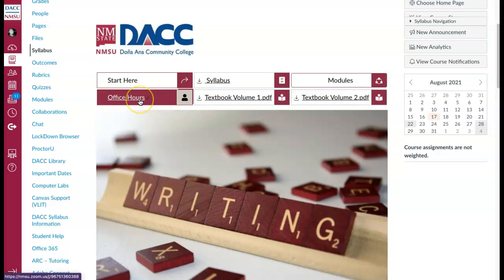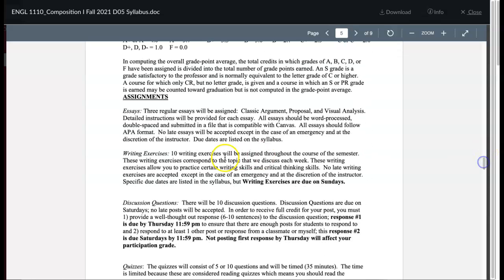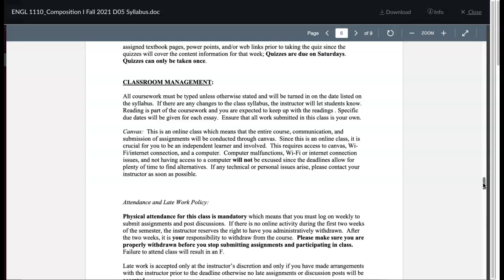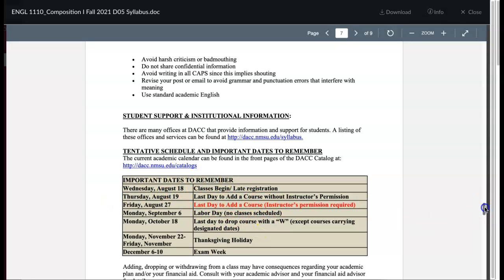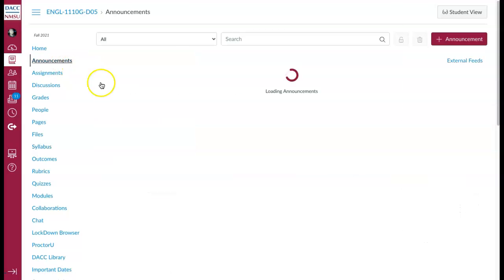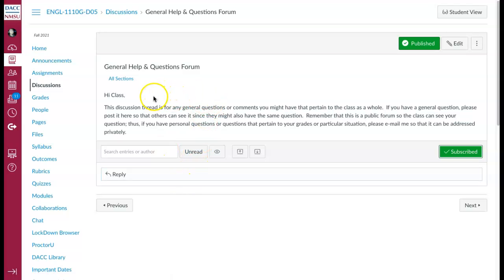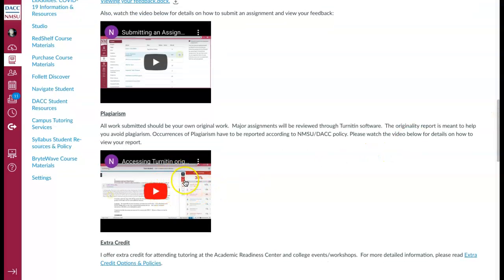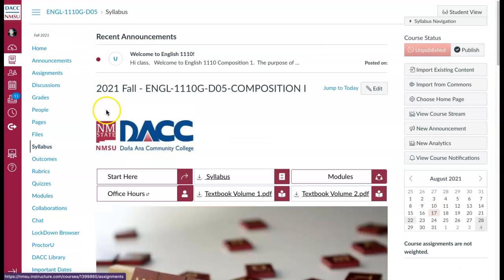Fall 2021 English 1110 Introduction Video